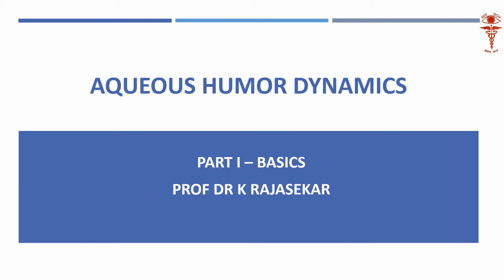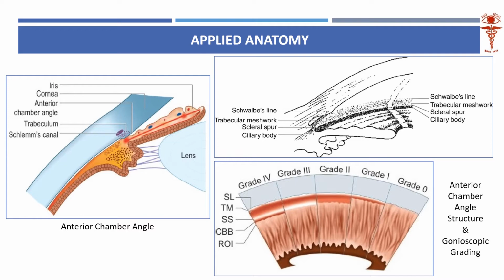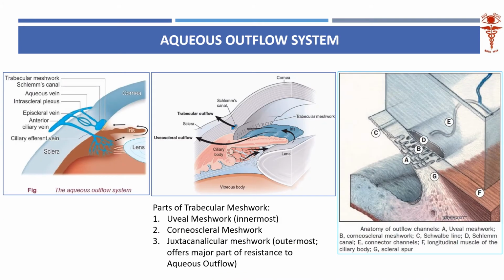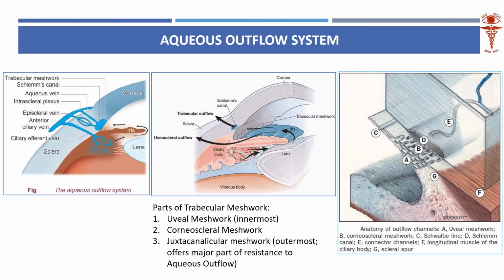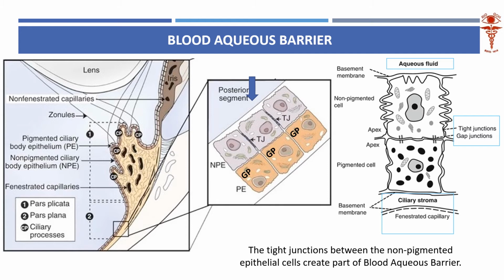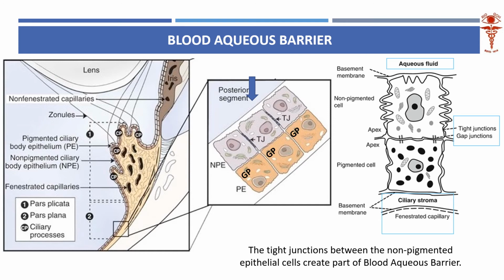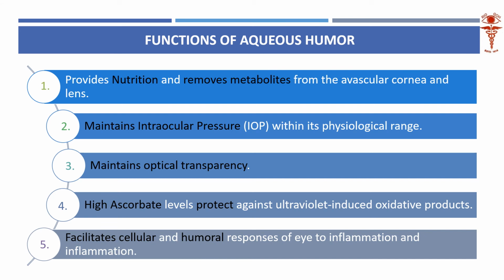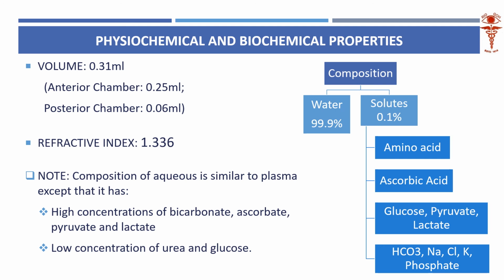Prof Dr K Rajasekar - GLAUCOMA 1 - Ophthalmology MASTER CLASS - POWER NOTES - MMC RIOGOH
Exam going OPHTHAL students will need concise interesting and illuminating Video class explaining the various topics in OPHTHALMOLOGY that are frequently questioned in their examinations, Especially GLAUCOMA . If you listen to this video class you can answer any question in this topic both in your theory and Clinical/Viva voce day. we sincerely urge the students to feel free to use the comments section to post any question, doubt or clarifications needed on the topic and surely it will be responded to in more detail so that more value is added for the class